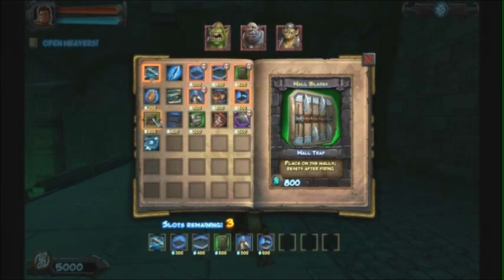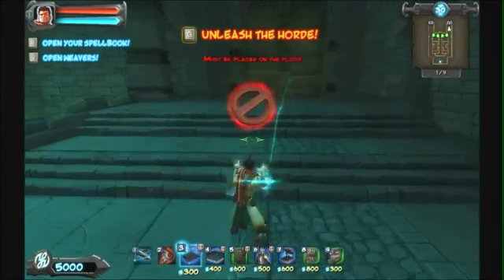KGB Surveillance: Orcs Must Die!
Chris and Rock sit down and take a look at Orcs Must Die! from Robot Entertainment.